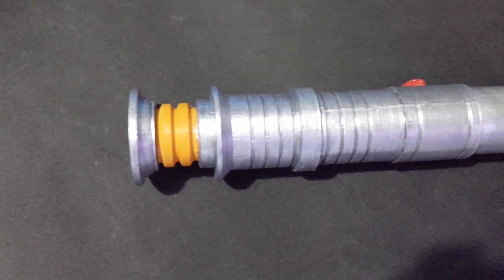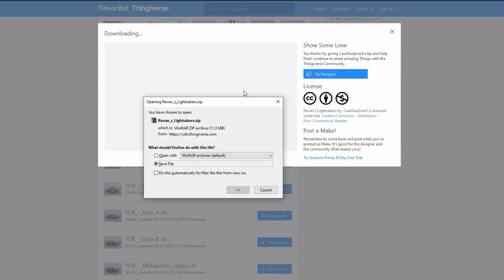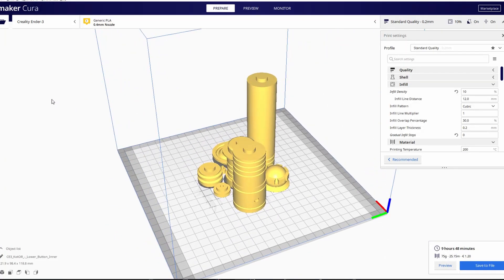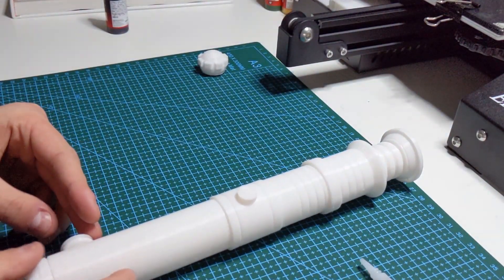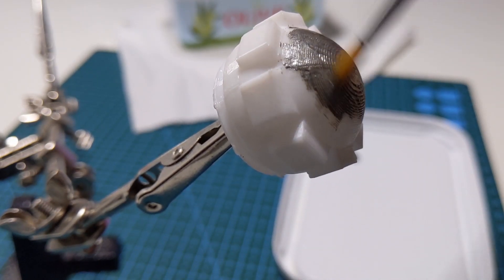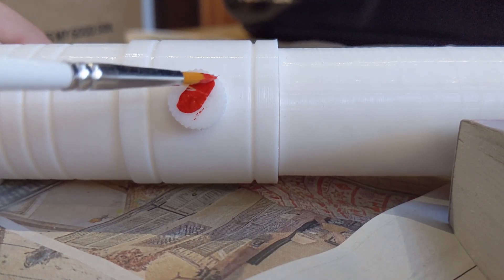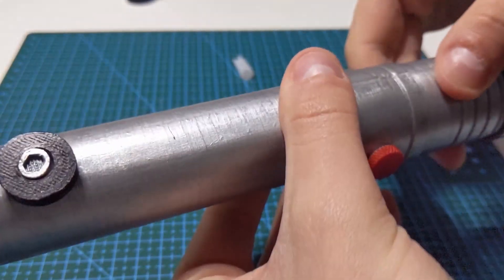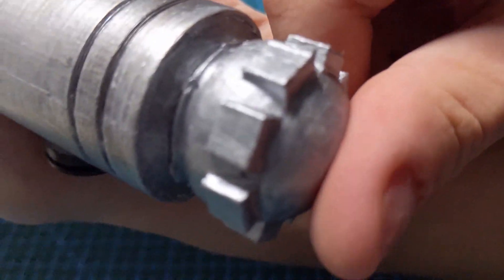Making Darth Revan's Sith Lightsaber!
In this video I show you how to go from 3D printing to painting your very own lightsaber! This lightsaber being the one wielded by Darth Revan

Coffee - Prod. Riddiman
Lowrider -  Joakim Karud

 The printer used in the video is the Ender 3 from Creality